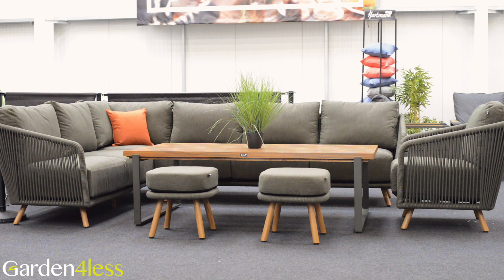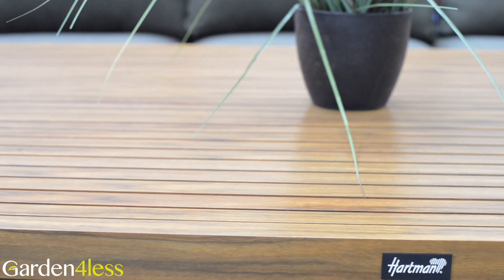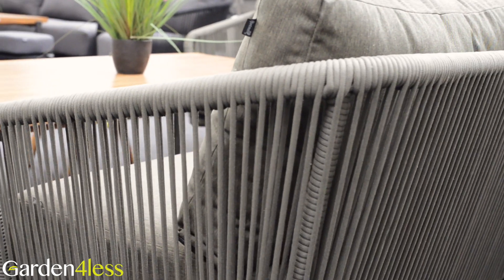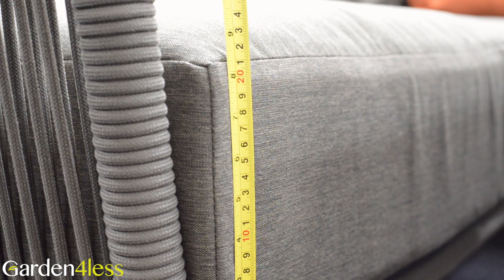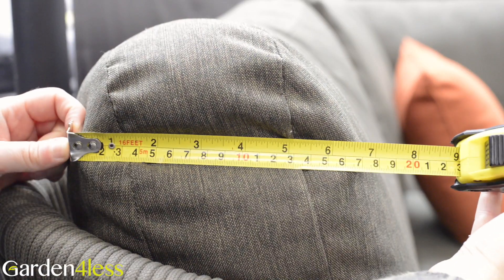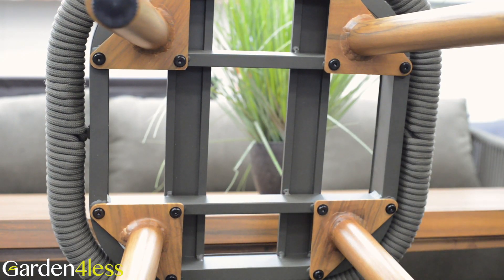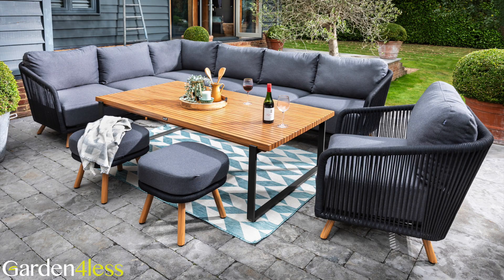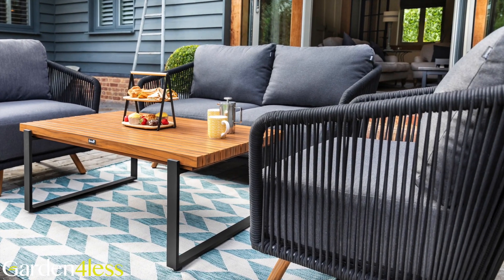Hartman Eden Garden Furniture Range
The Hartman Eden Range is a fantastic garden furniture range providing comfort and style.

With an aluminium frame, it’s weather resistant and easy to move around.
The table top has a stunning acacia Folie wood effect, made from powder coating aluminium before foiling. This gives it extra durability and make it scratch and heat resistant and easy to clean.

Complimenting the table top is stylish rope detailing, which gives comfortable support to the chairs. This is accented on the footstools as well.

Featuring Hartman’s weather ready cushions that repel light rain while allowing heavier downpours to permeate through, you can leave them outside during the summer months.

Sit on a plump 20cm cushion with a seating height of 45cm from the floor, a death of 50cm and a 15cm back cushion.

They have a grip base to help keep them in place so can be easily removed for storage and cleaning.

The footstools also have a 45cm seating height and the cushions are held in place with velcro straps.

With height adjustable feet, you can keep level on uneven ground.

Shown in inviting moss and juniper, the entire range is also available in the contemporary carbon and noir colour-way.

Featuring; the rectangular casual dining set, the more compact square corner set, the spacious 3 seat lounge set and the cosy 2 seat lounge set, there’s a style and size for every garden.